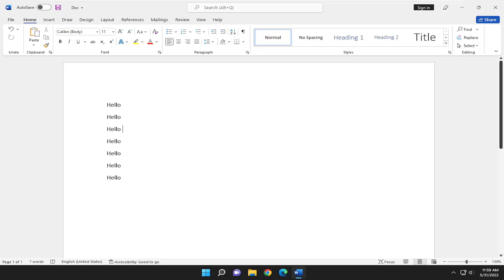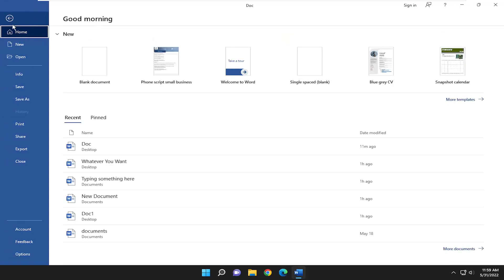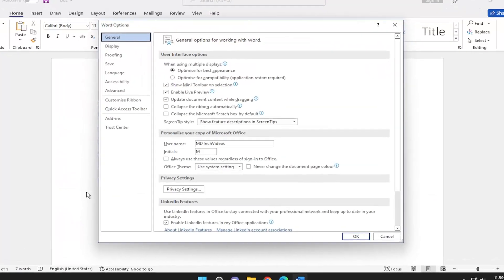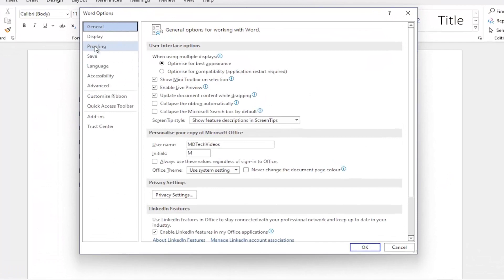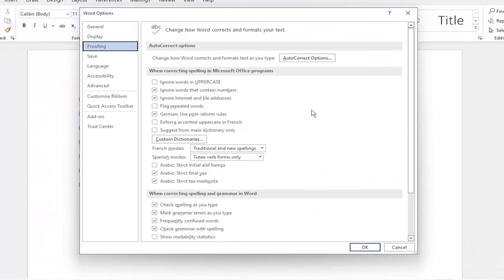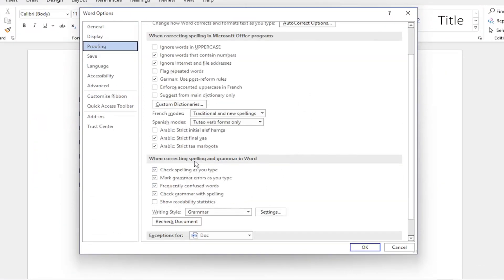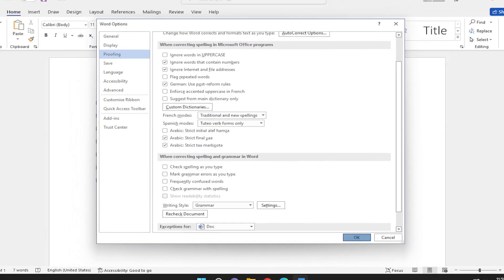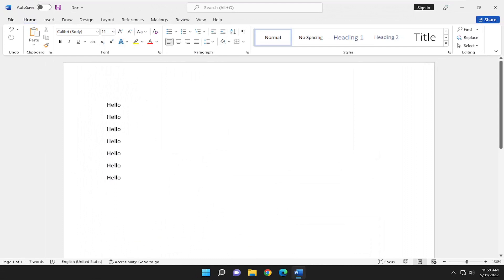How to Hide/Stop Red & Blue Underline in Microsoft Word [Tutorial]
Microsoft Word comes with a powerful spelling and grammar checking module. World’s most popular word processing software, MS Word, can check your text for correctness and allows you to make amends. If there is a spelling mistake, the word gets underlined with a red color wavy / squiggly / zig-zag line indicating the error. For grammatical errors a wavy green line appears under the word or phrases.

Issues addressed in this tutorial:
underline word red blue
how to remove red and blue underline in word
how to remove all blue and red underline in word
what does a red underline on a word indicate
what does a blue underline on a word indicate
what does the blue underline mean
what does a blue underline mean in word